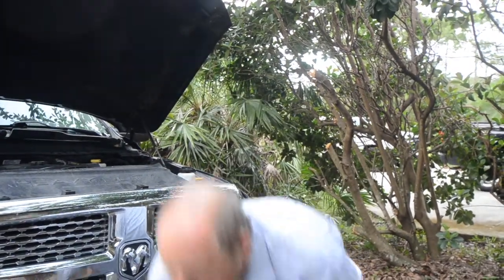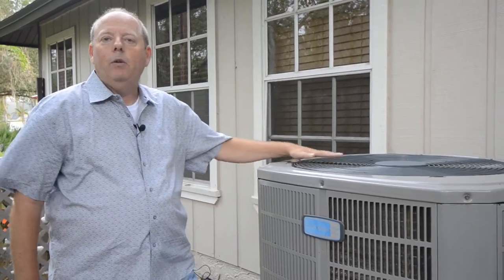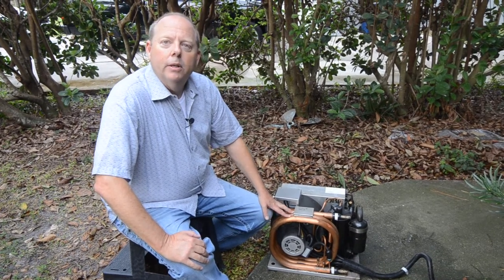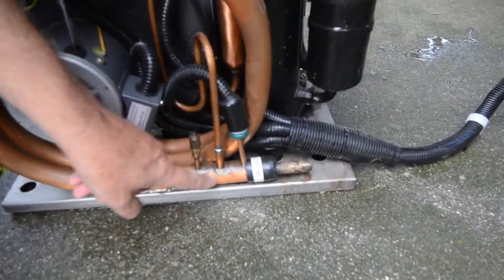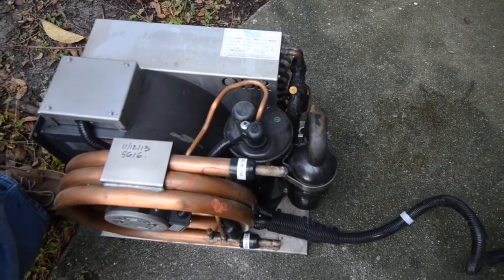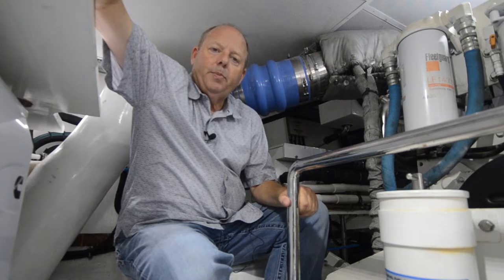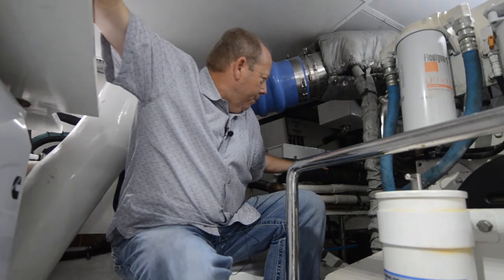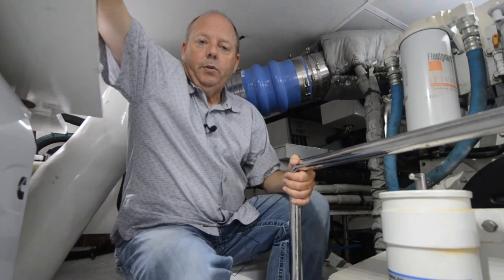Why do Yachts Pee, Explaining Marine AC Part 1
Explanation of how Air-conditioning works on a Boat.
Basic Principals and major components

Yacht Air-conditioning
Marine AC
Yacht maintenance
Marlow Yachts
Boat maintenance